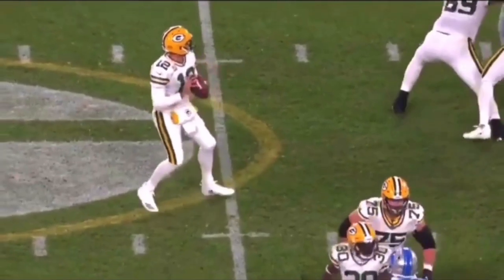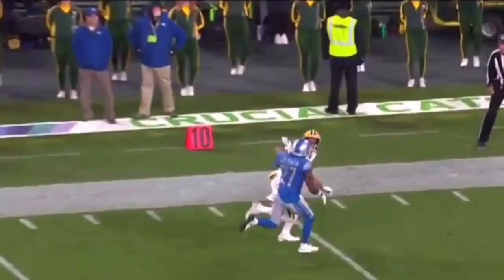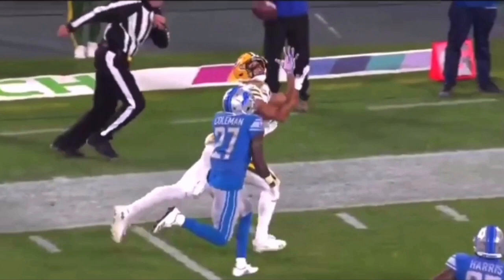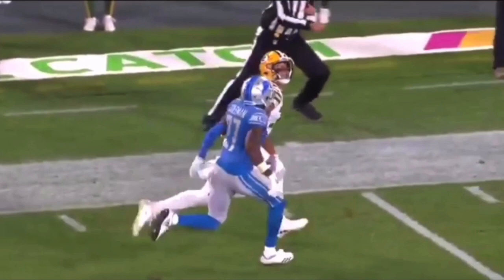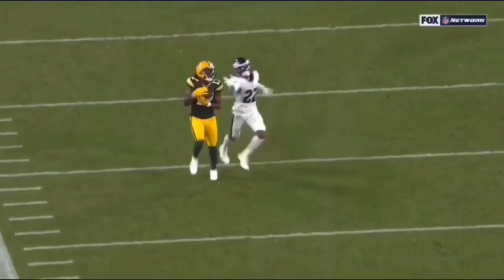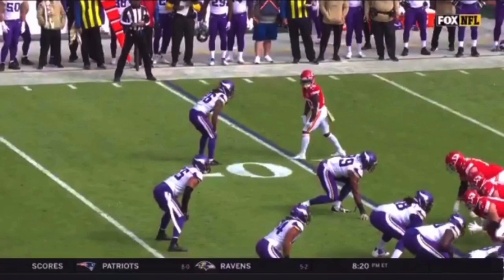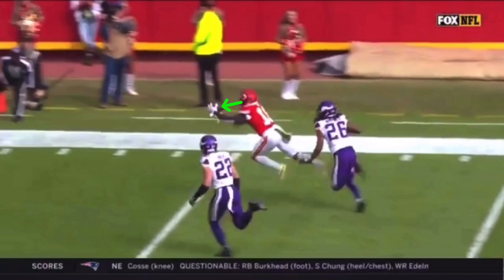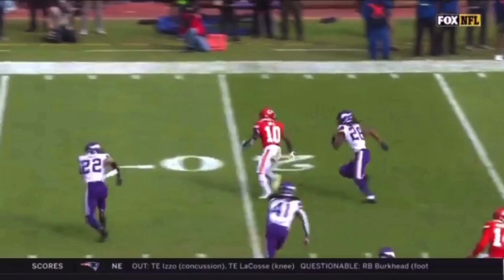How To Catch An Over The Shoulder Pass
In this video I breakdown IMPROVING YOUR OVER THE SHOULDER CATCHING. We talk about how to track the ball and the best way to improve your hands/catching ability.I hope you enjoy!